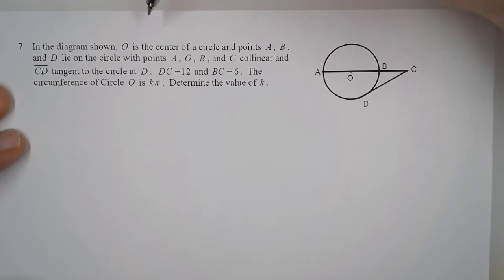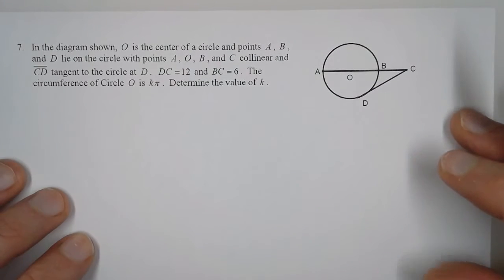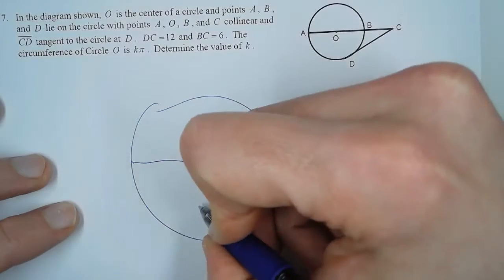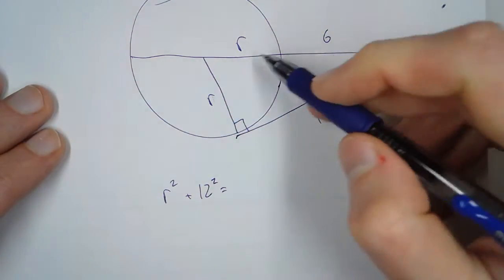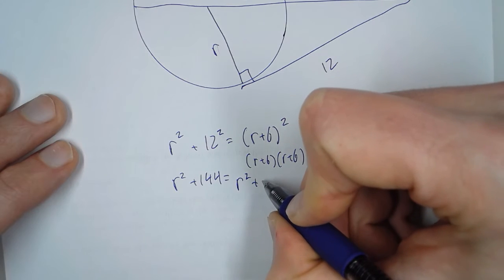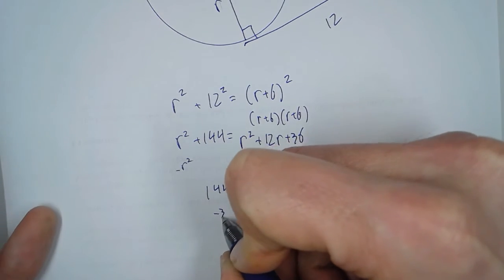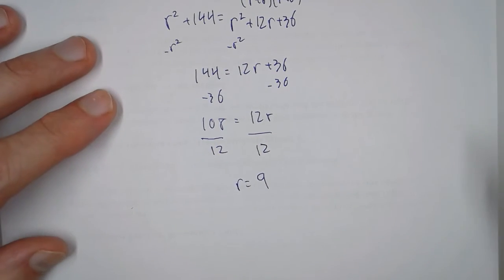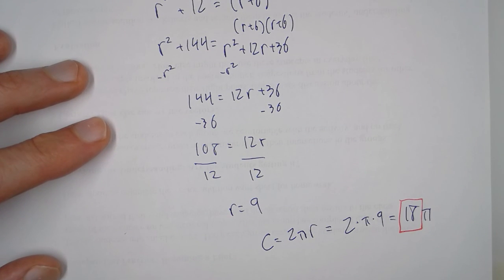2017 ICTM Regional A AA Geometry Question 7